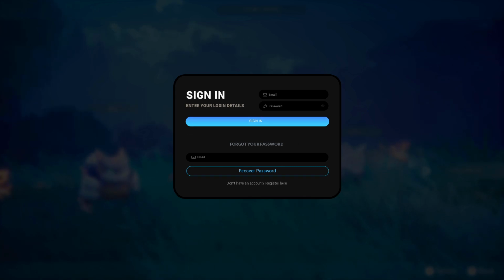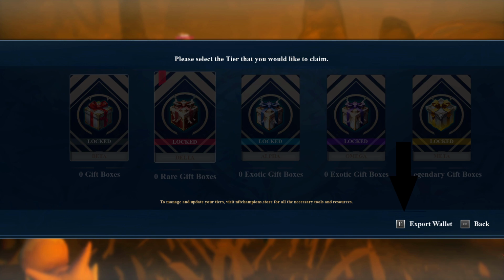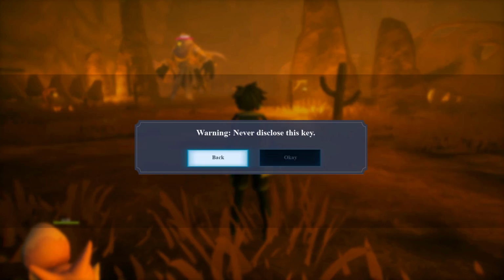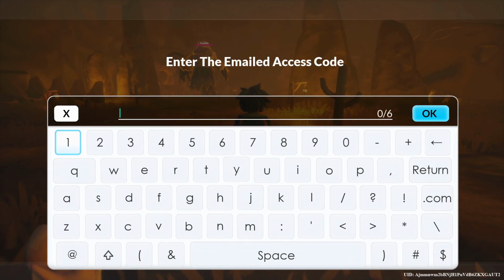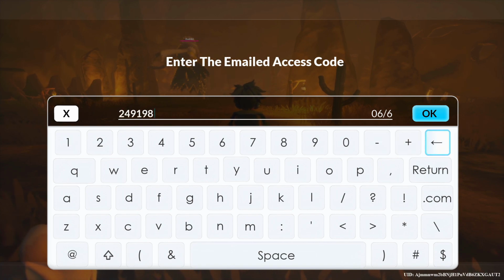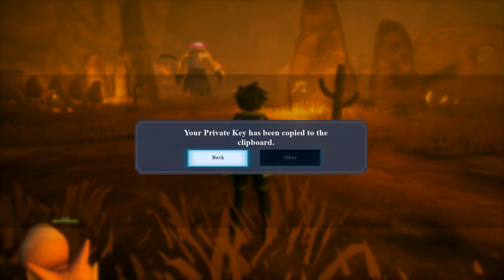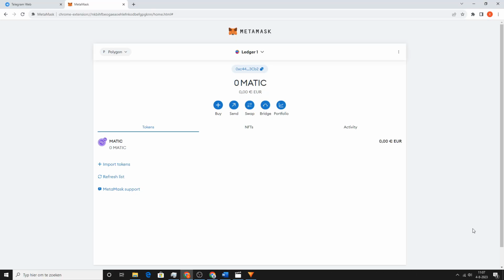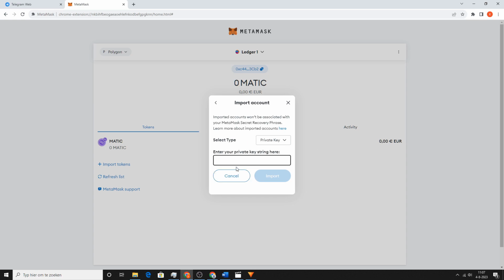How to export your marketplace wallet in Celestia Ultimate (NFT Champions)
I'm going to show you in a clear format how to export your marketplace wallet address from the game to your MetaMask wallet.